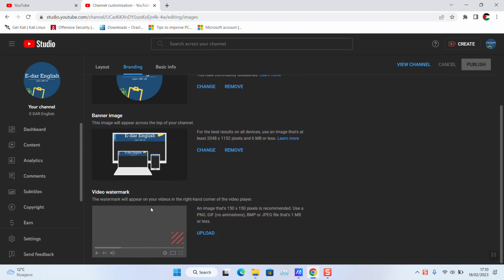How to add a Logo or watermark to all your YouTube videos (by 5 clicks)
In this video I will show you how you could easily insert or add a Logo or watermark to all your videos at once in your YouTube channel and this by 5 clicks only simple and easy and all explain step by step